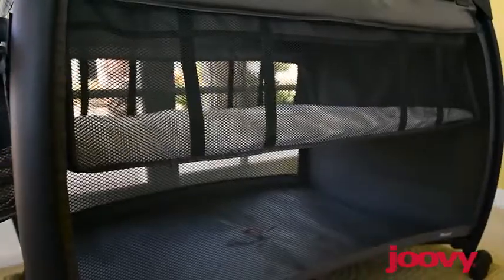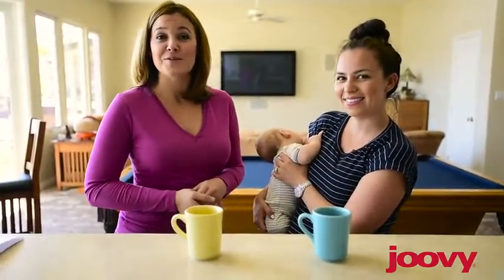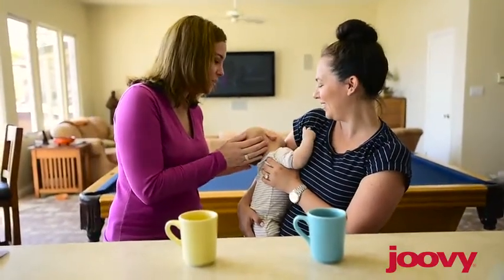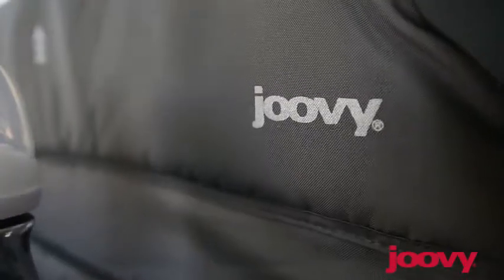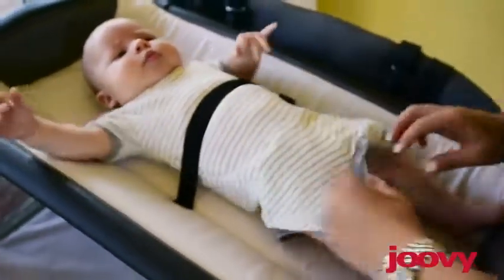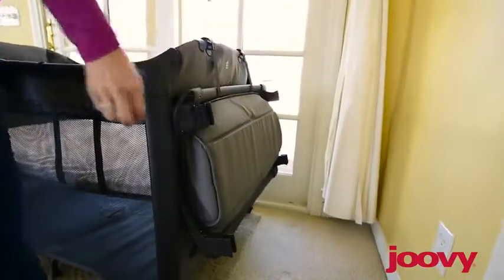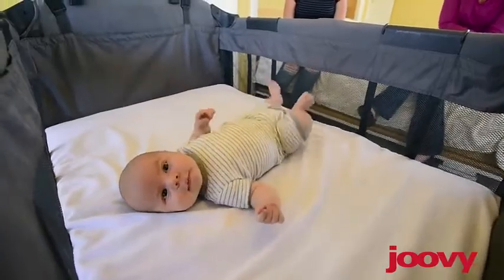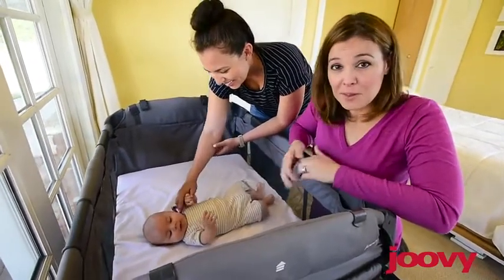Joovy Room Playard, Nursery Center, Bassinet, Changing Table, Turquoise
Flip-away changing table with sturdy vinyl top for easy cleaning supports a baby up to 25 pounds
Diaper organizer and giant side pocket provide plenty of storage
Waterproof cotton fitted sheet and travel bag included, additional sheets sold separately
Two wheels for easy moving around your home
Full-size bassinet holds infant up to 15 pounds , Mattress area- 27 x 39 inches